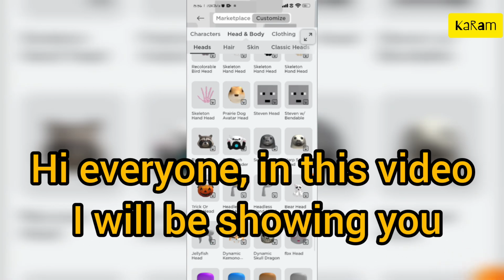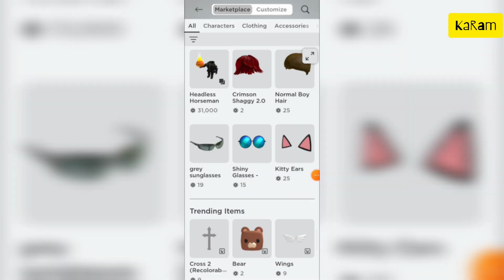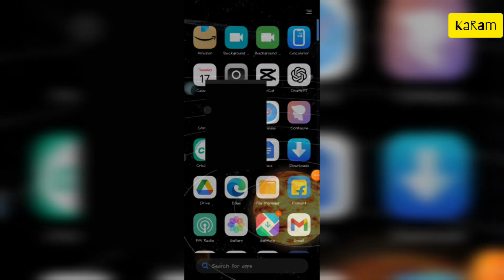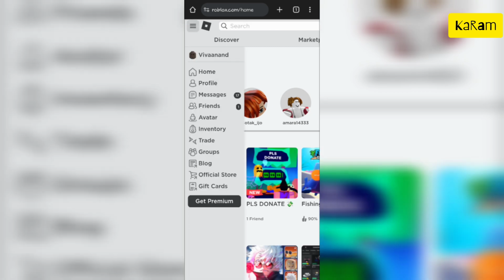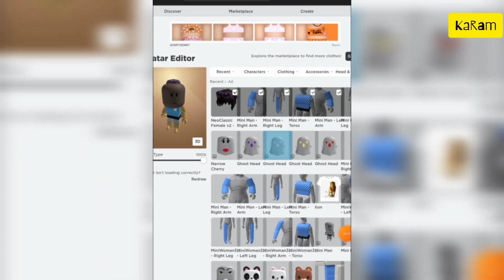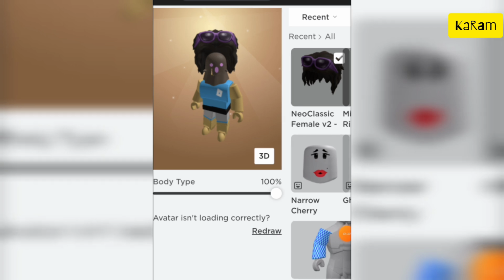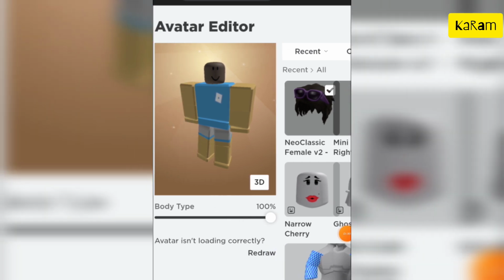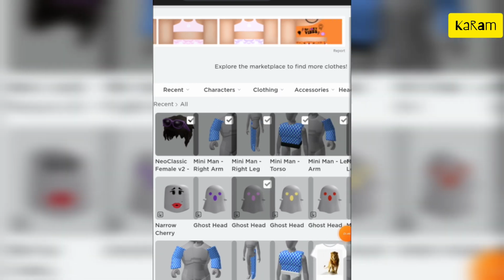Roblox: how to redraw your avatar on roblox mobile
In this video I'll be showing you how to redraw Avtar on roblox mobile and how to reset your avatar on roblox mobile and if you willing to watch more video like how to read row your avatar on roblox please subscribe to watch channel and like the video
TIMESTAMPS
0:00 Introduction
0:45
1:30
2:23
3:20 conclusion